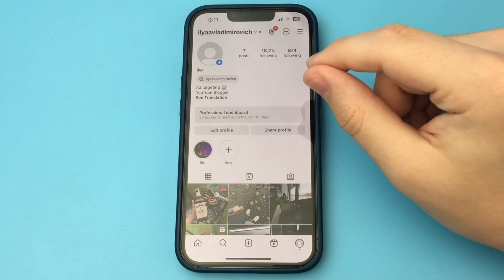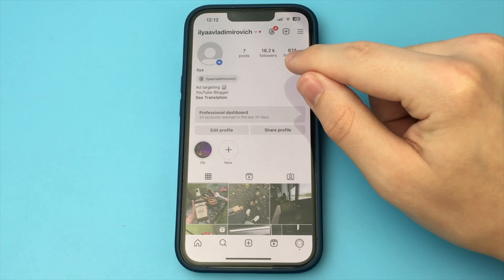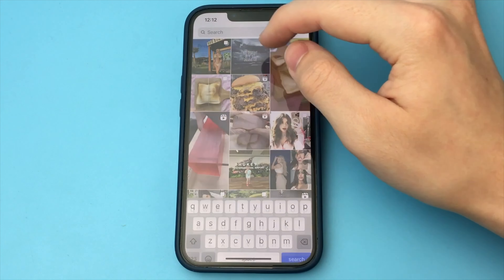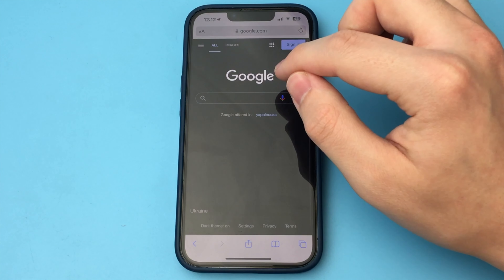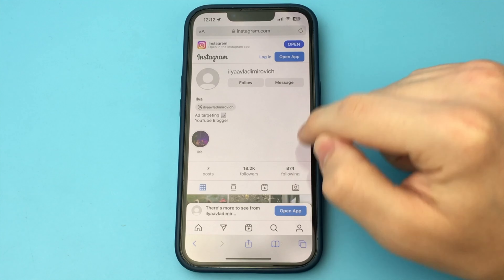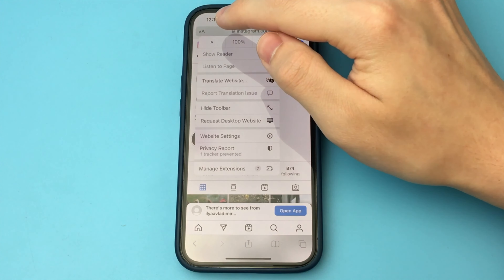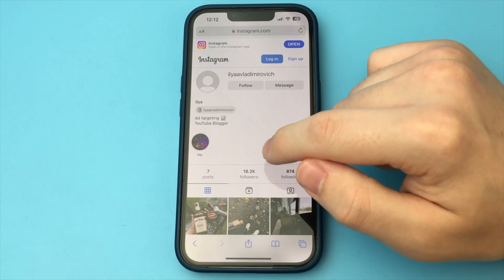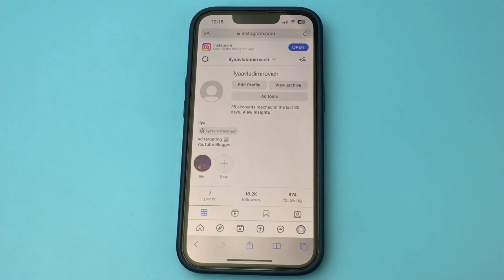How To See Someone's Recent Followers On Instagram | Full Guide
In this video I showed how you can find out and see new followers on any instagram account